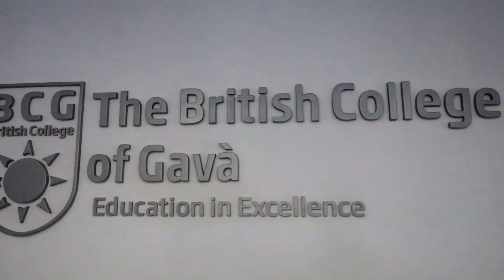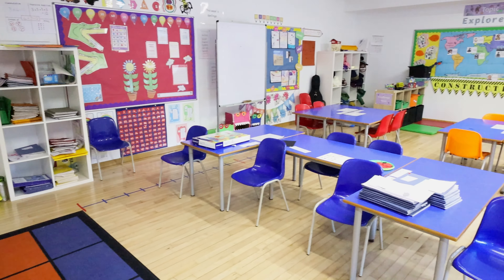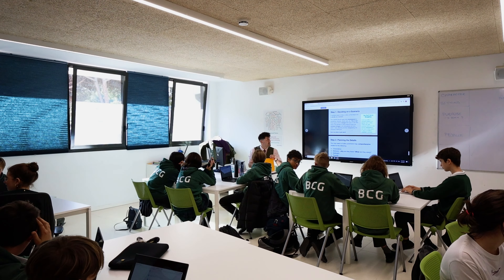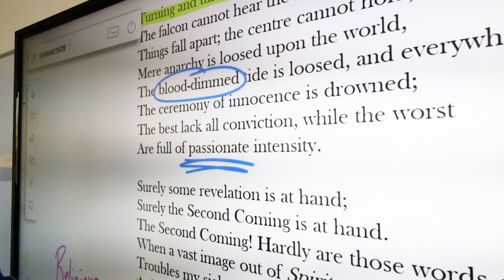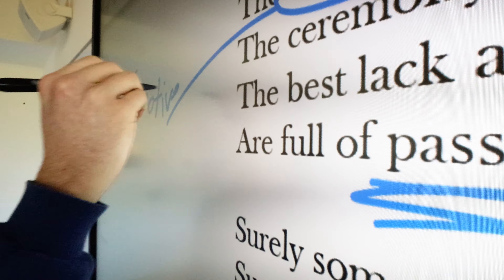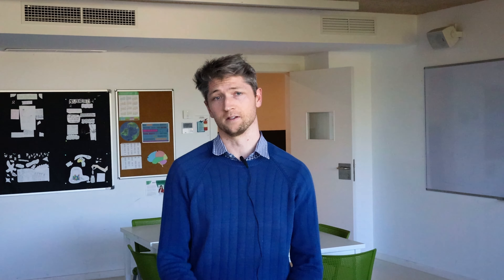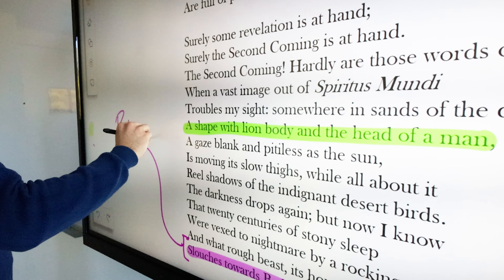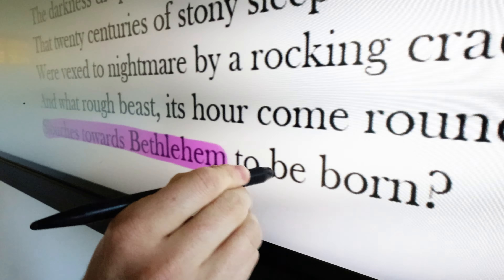The British College of Gavà - All-in-One Teaching Tool for the Classroom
Matthew Prosser is an English secondary school teacher at The British College of Gavà. Matthew thinks of his i3TOUCH as his one-stop shop for everything he needs to teach: crystal-clear images and videos, writing templates, annotation, and much more. His students are excited to use the classroom technology and be more involved in the lesson!